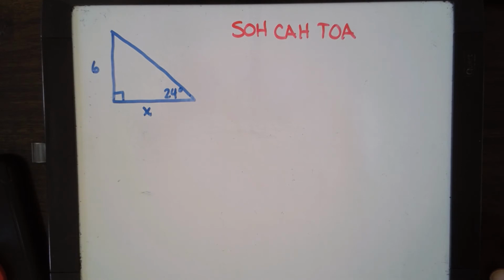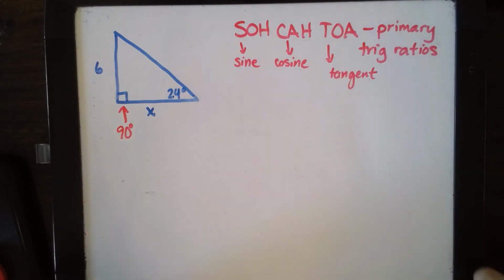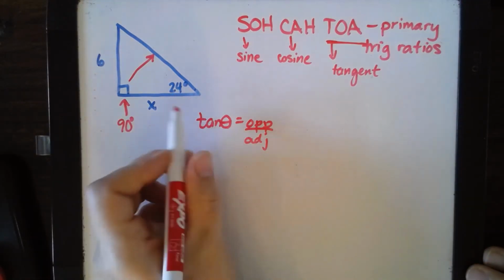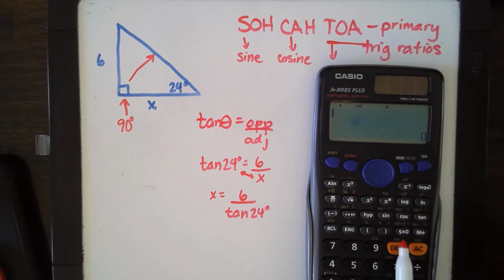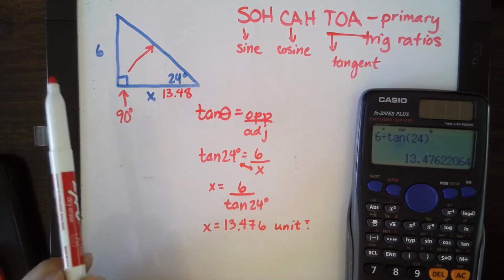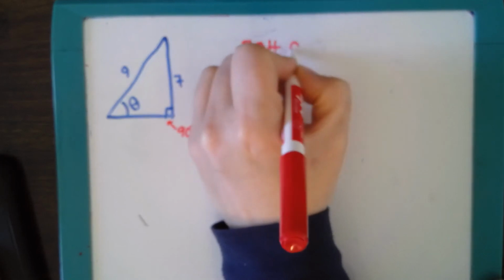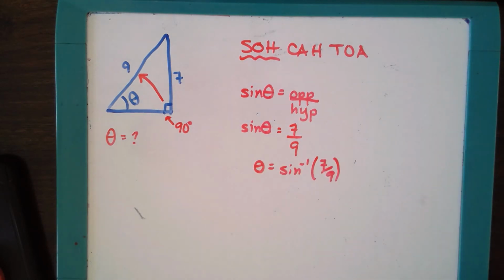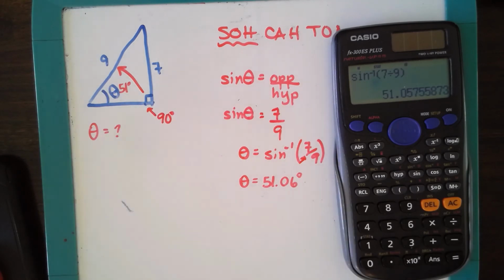Trig Lesson 1 examples